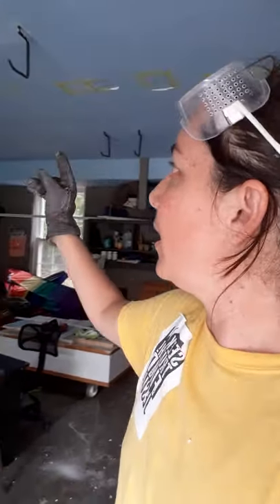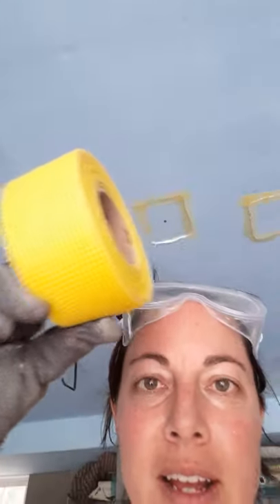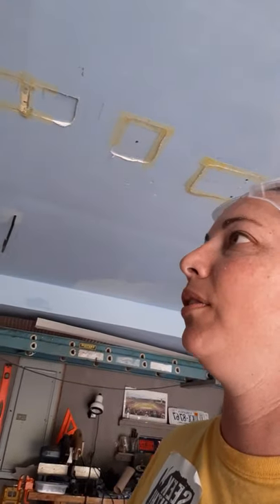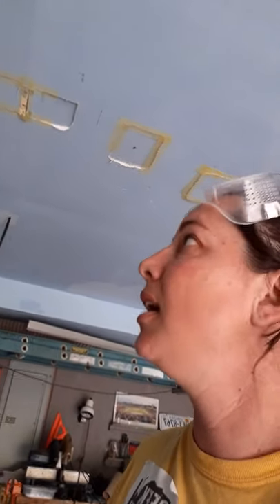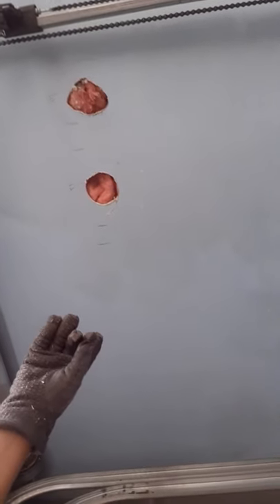Part 2: Insulating a finished garage ceiling with The Scrap Lady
Part 2: I rented the cellulose blower machine and with help from hubby got the entire garage ceiling done in less than 3 hours. We went through all 20 bags, meaning we were able to dense pack the cellulose, and reached a minimum R value of 38. You'll definitely need 2 people to install the cellulose. Make sure you completely prep all your access panels. The holes in my ceiling were wider than the nozzle, which is crucial to make sure you can get the hose in and out easily. When i was repairing all the holes, the ones in which I made "2 holes in one" exposing the beam in the center of the hole were MUCH easier to repair. I have basically no drywall experience, so the mesh tape and joint compound were new to me. Overall, the project cost less than $400 and I used a lot of tools and supplies from previous projects. Update: Approaching December, the temp is 40^ or less at night and the carpet upstairs is room temperature, not freezing cold! We are very pleased so far! Second update: As of Feb 11, we've had temps in the low teens at night, and the bonus room is significantly more comfortable than previous winters!!!